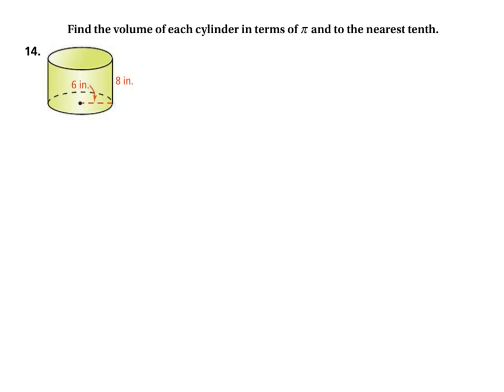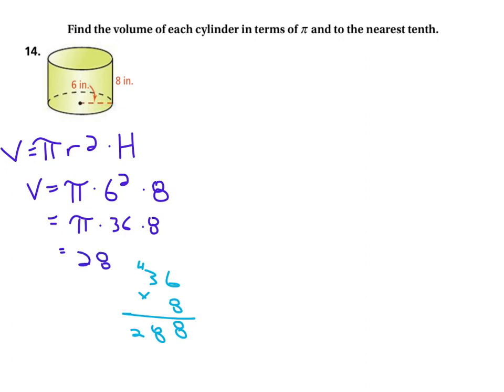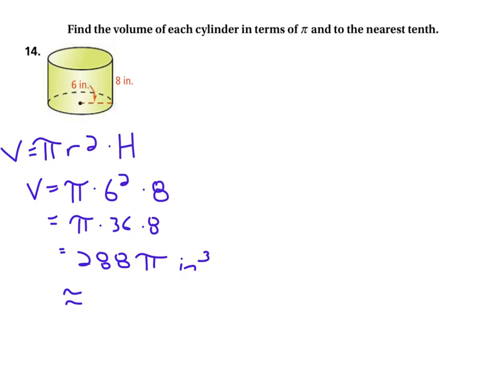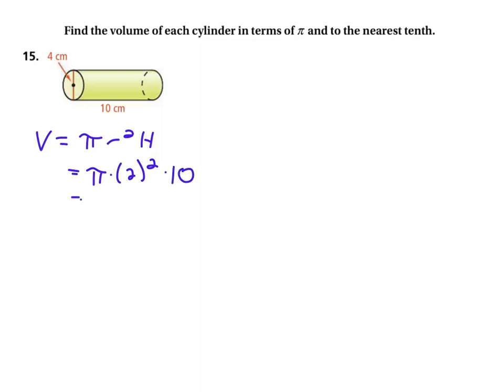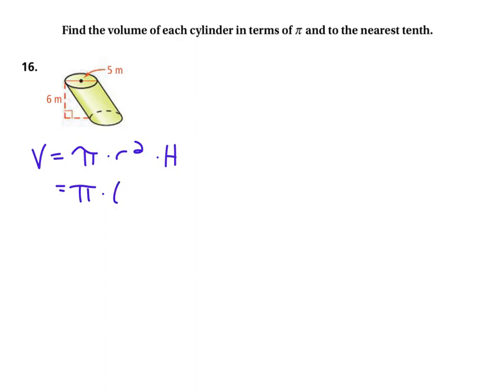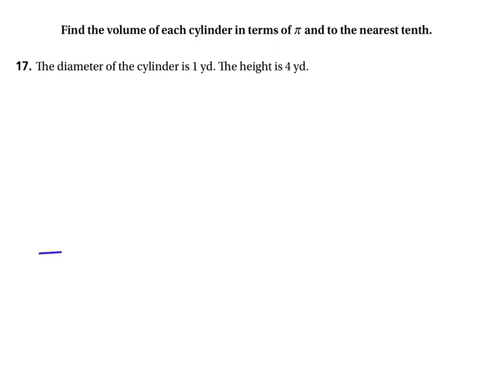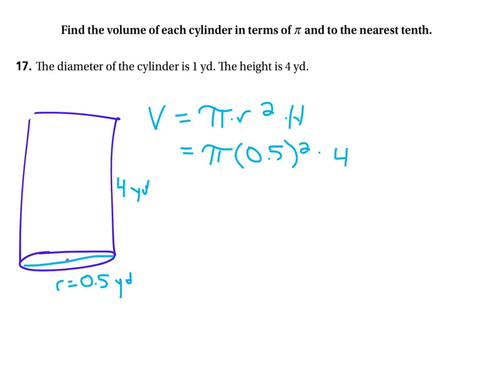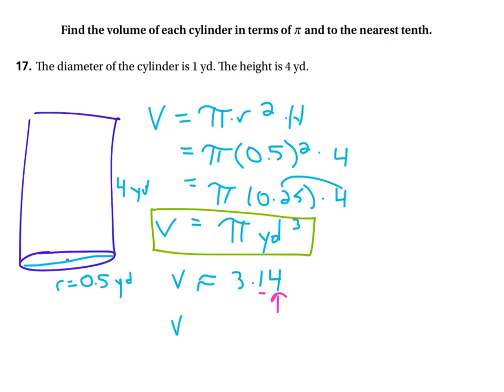Geo Pgs. 721-722 #14-17